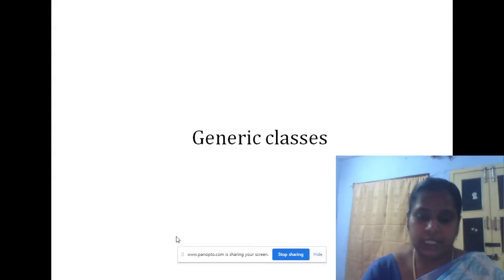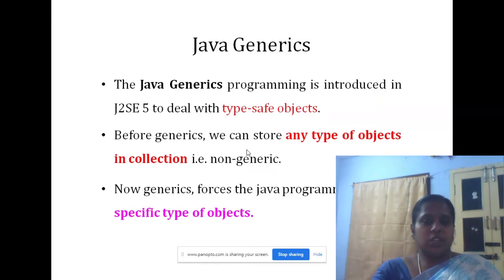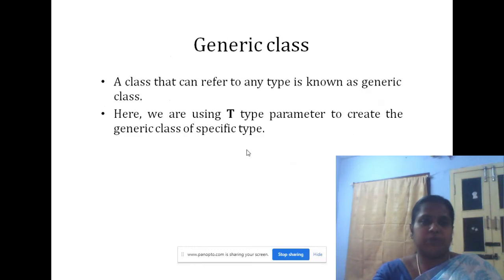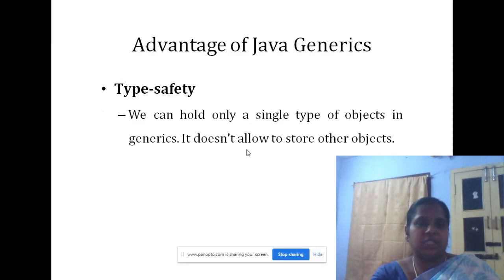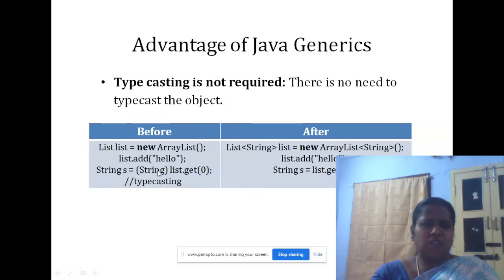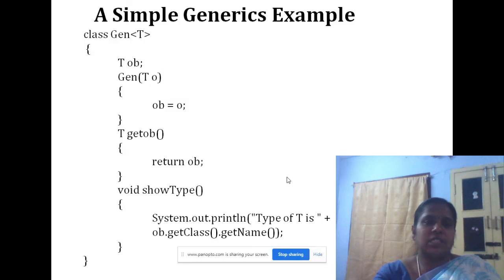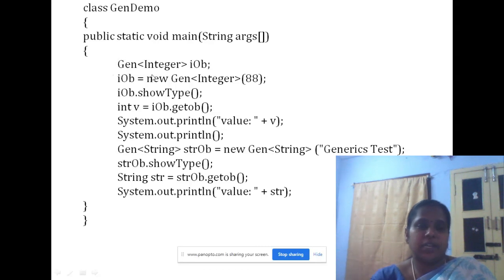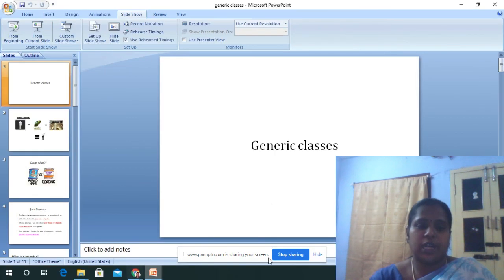Generic Classes || OOPS || CSE || KRCT